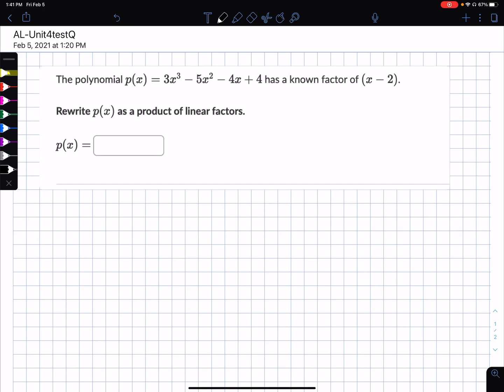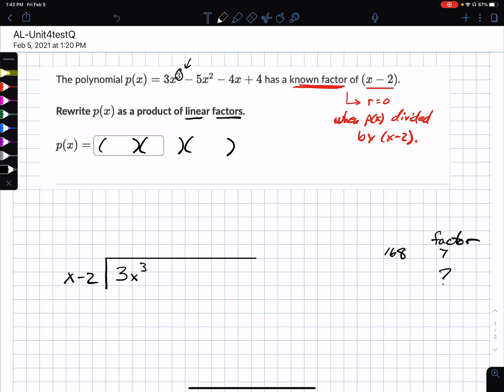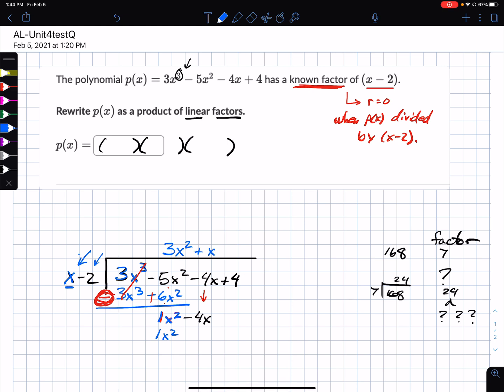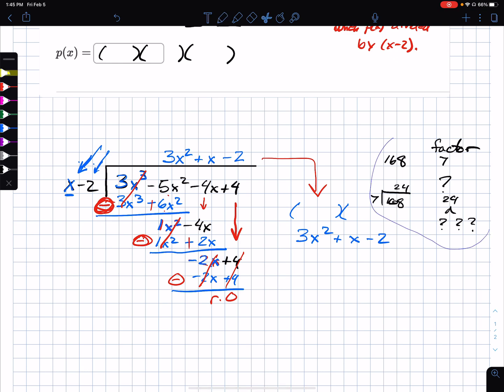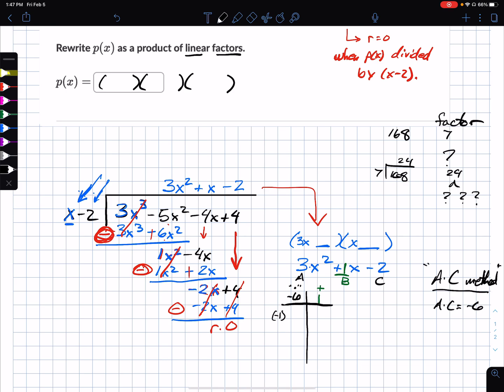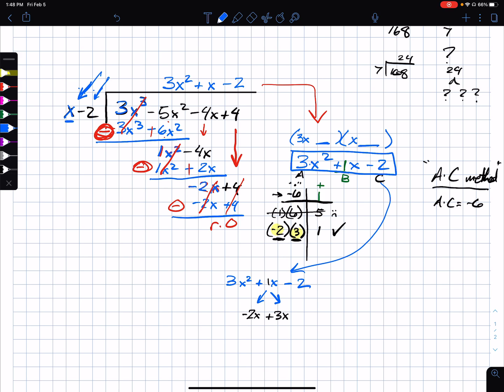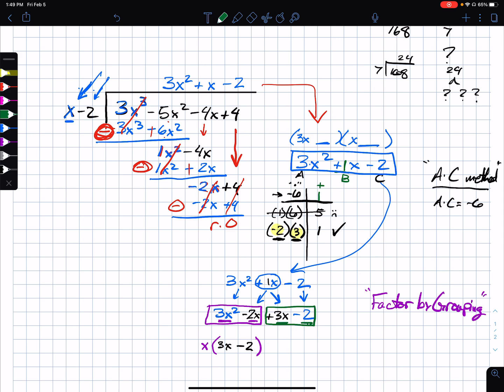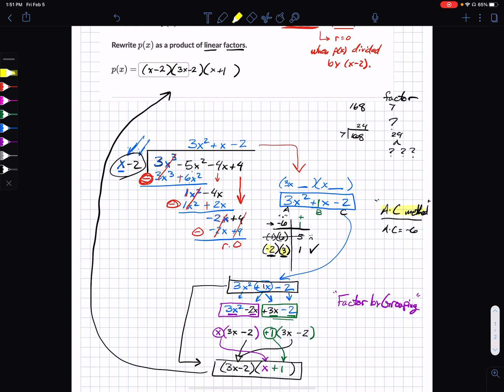Find the complete linear factorization of a cubic polynomial given one known factor.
Given a cubic polynomial and one known linear factor, find the complete linear factorization of this polynomial.